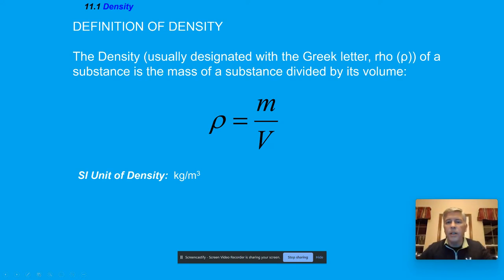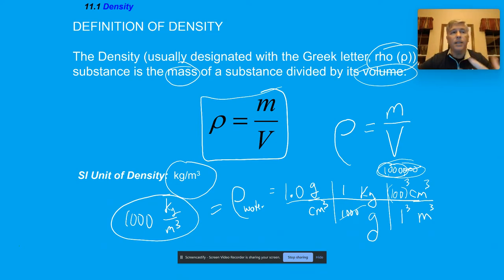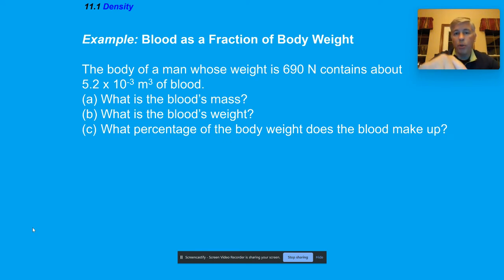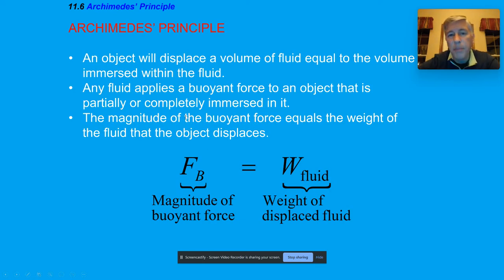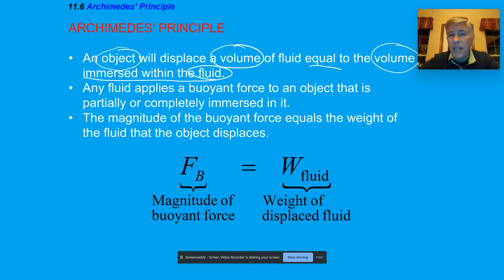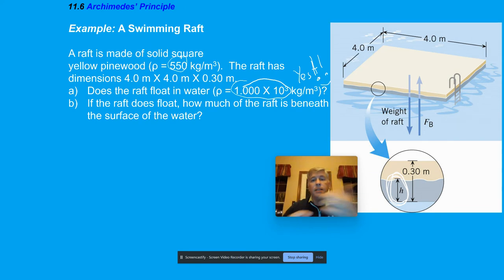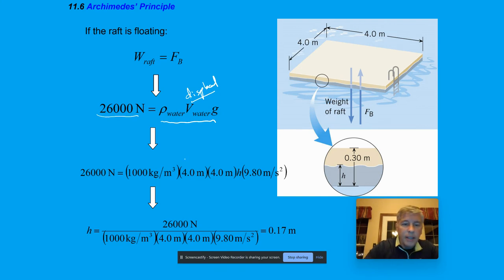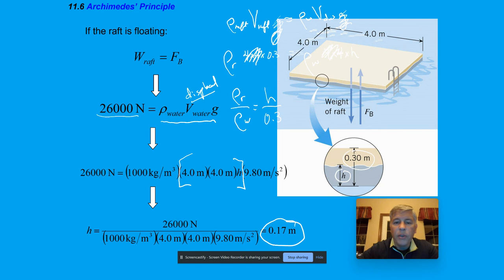AP Physics 1 Honors Notes on Density and Archimedes Principle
In this Henstitute video, we go through the concepts of Density and Archimedes' Principle as well as some sample physics applications.